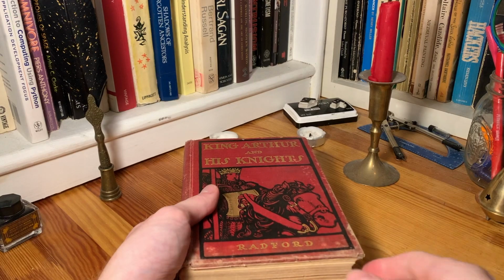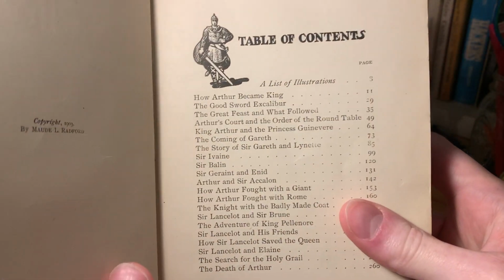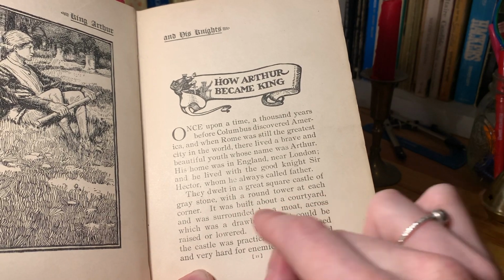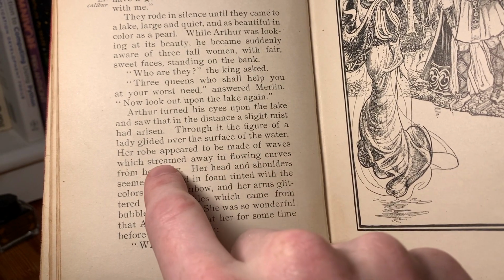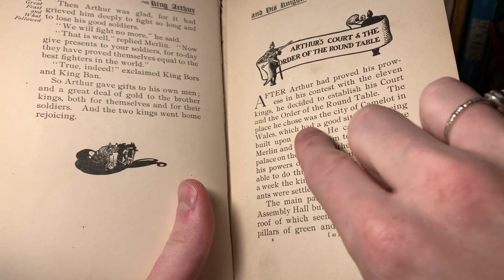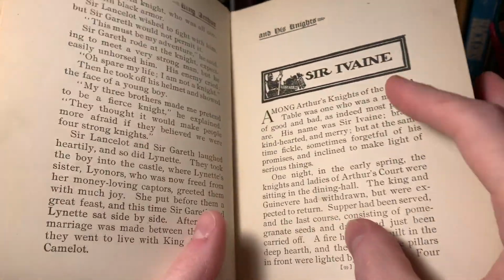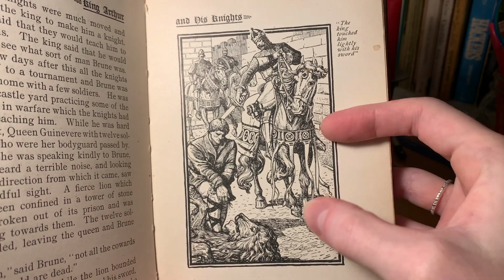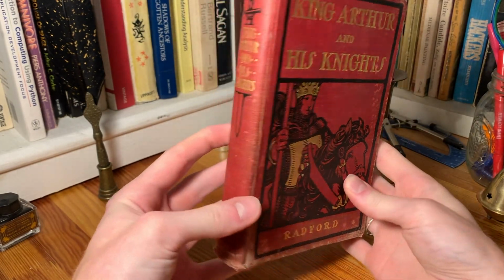King Arthur and His Knights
In this video we take a look at King Arthur and His Knights, by Maude L. Radford, published in 1903, about 120 years ago. The book is well decorated and contains a number of engravings showing famous scenes from Arthurian legends. Topics include the Lady of the Lake, Excalibur, Guinevere, Merlin, and the search for the Holy Grail. We also really appreciate likes and comments. We hope these videos will encourage a love for reading and inspire you to explore old books.